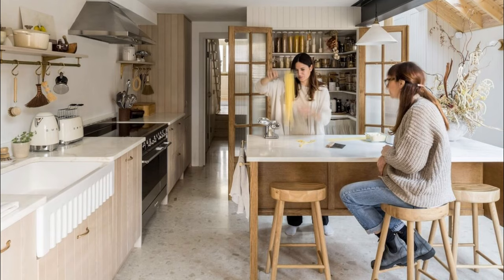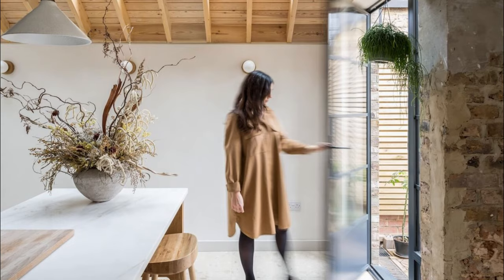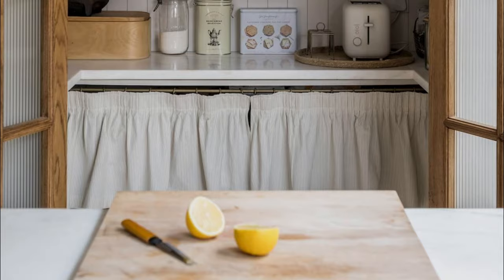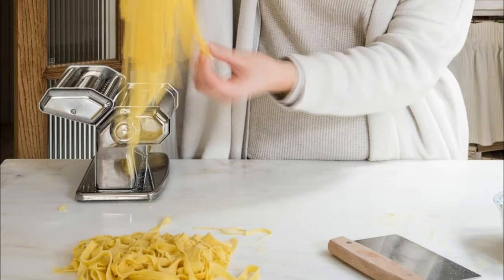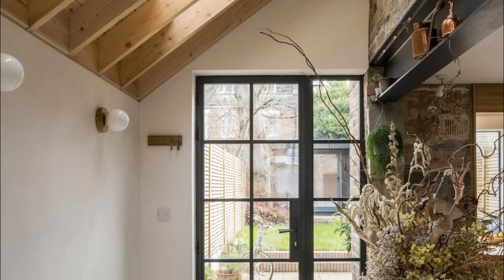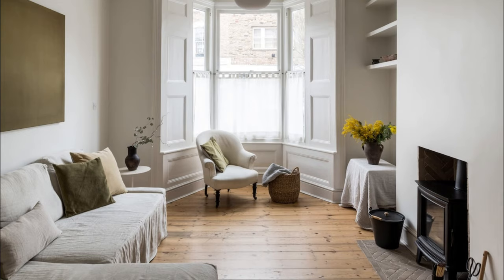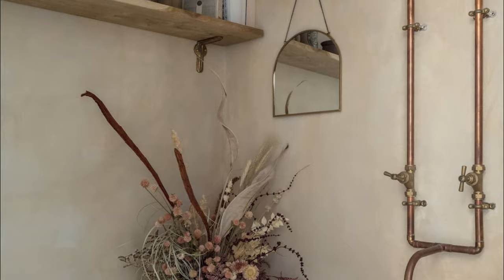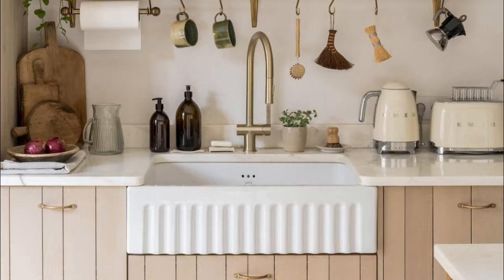House design | Explore a traditional house mixed with a bit of modernity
The Venetian Pantry, Stoke Newington, London by Bradley Van Der Straeten
Project name: The Venetian Pantry
Architecture firm: Bradley Van Der Straeten
Location: Stoke Newington, London
Photography: French and Tye
Principal architect: George Bradley
Design year: 2019
Completion year: 2020
Structural engineer: Constant SD
Tools used: Autocad
Construction: Optimal Build
Material: Brick, Timber
Budget: Private
Client: Martina
Status: Completed
Typology: Residential › Private House
Bradley Van Der Straeten: A calming remodel of a Victorian terrace in Stoke Newington, with a rustic, Italian charm, that is centred around a sociable kitchen and its pantry.